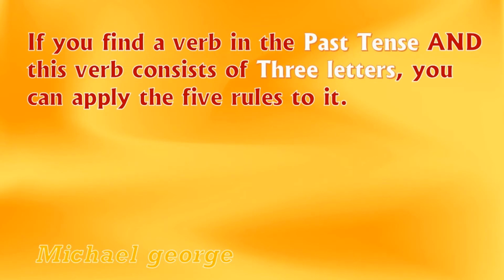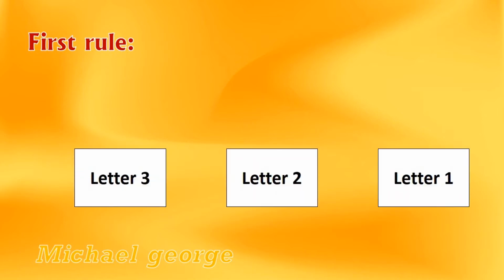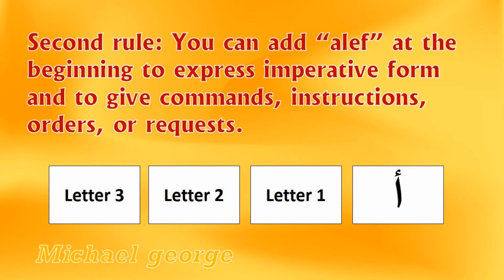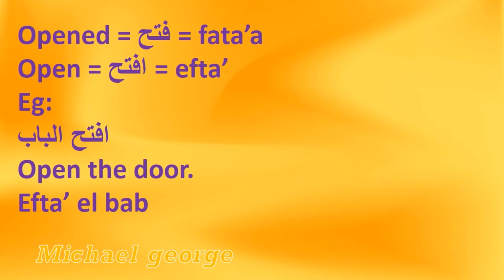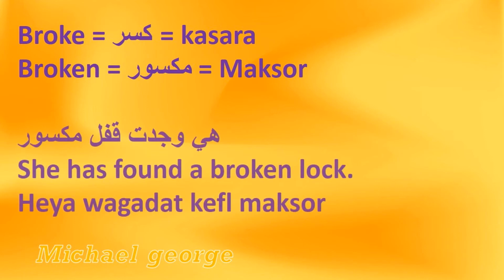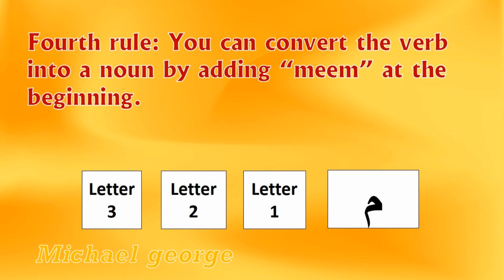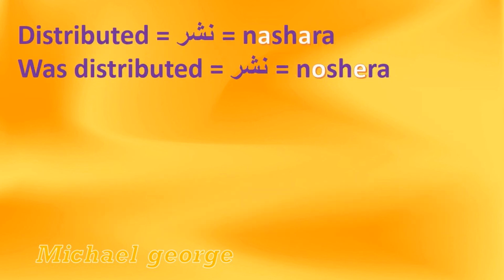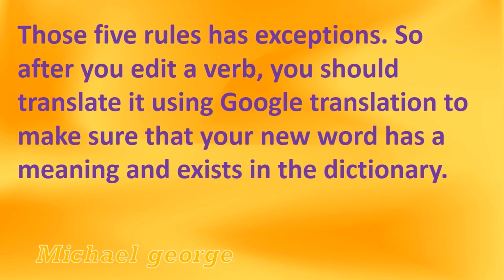Powerful rules to increase your fluency and improve your ability of expressing in Arabic